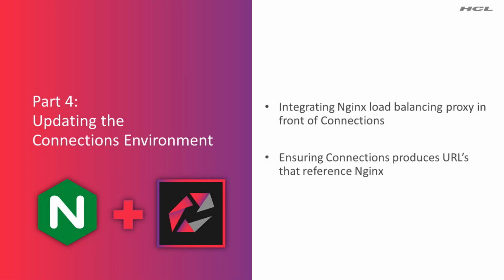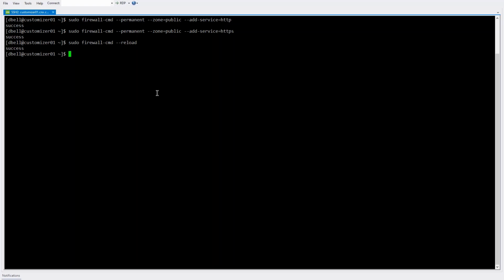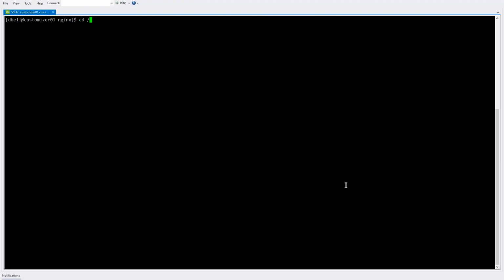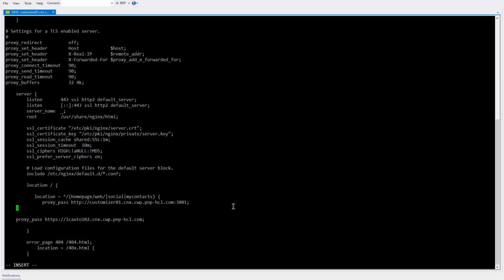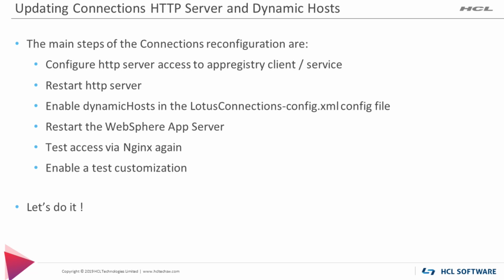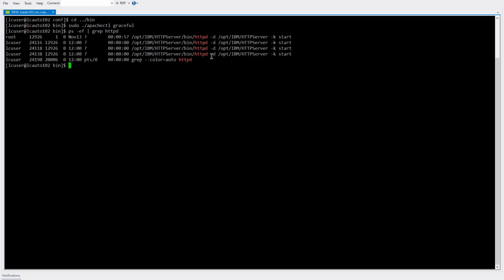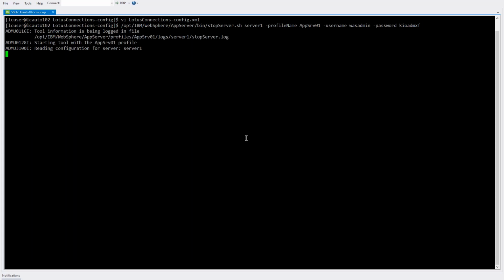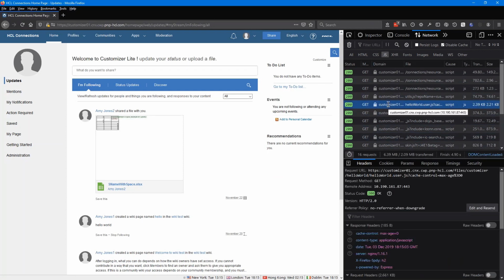Configure the Customizer Lite Settings, part 4 of 5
In part 4, you will learn how to integrate Nginx load balancing proxy in front of Connections, utilizing Customizer Lite and continuing this series guiding you through installing and configuring HCL Connections Customizer Lite for HCL Connections 6 CR6 and 6.5. Narrated by David Bell, Senior Development Manager at HCL Connections.